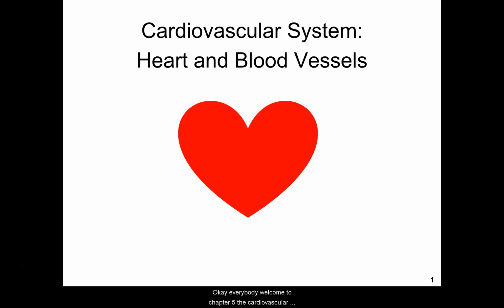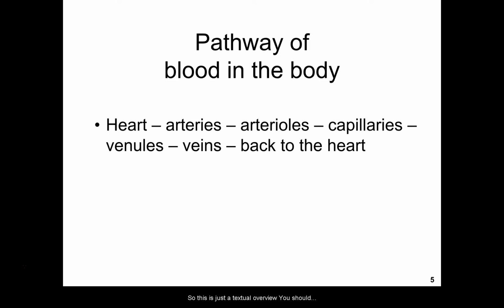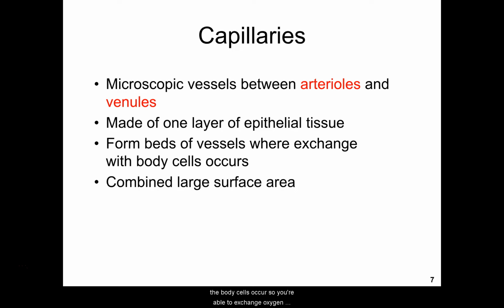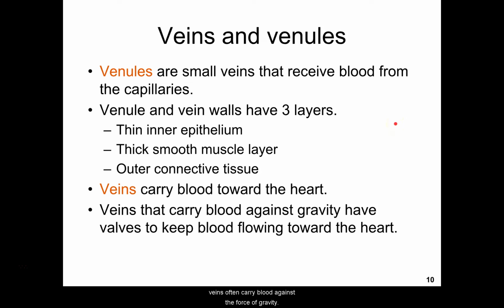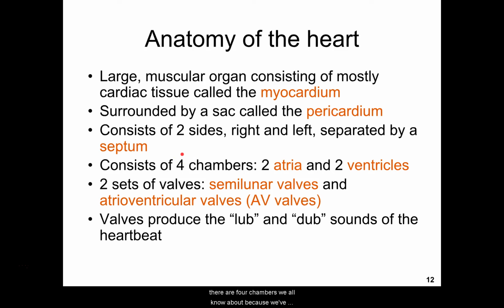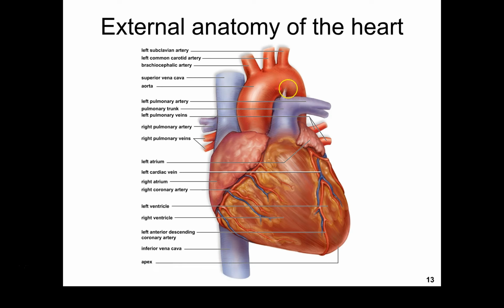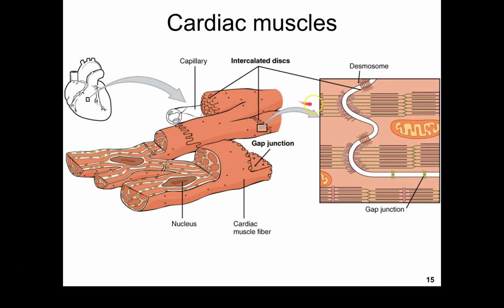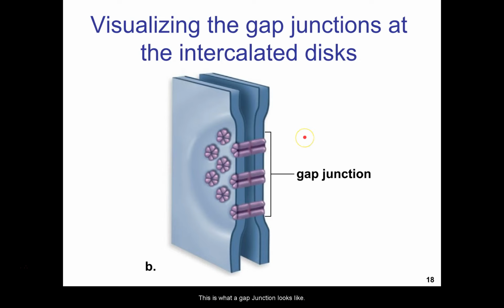blood cardiovascular chp5